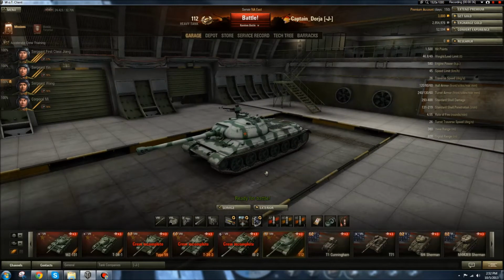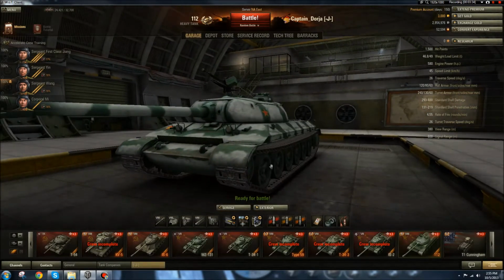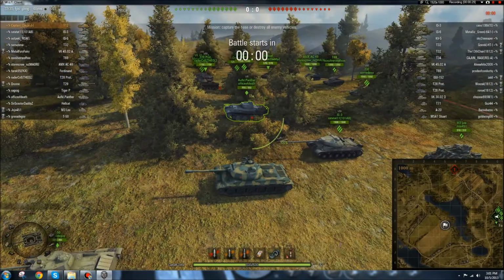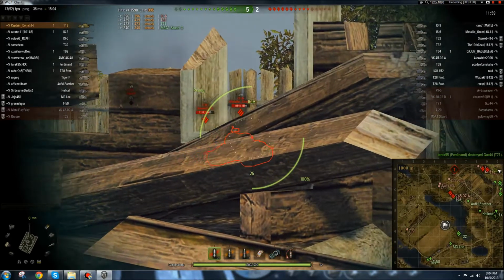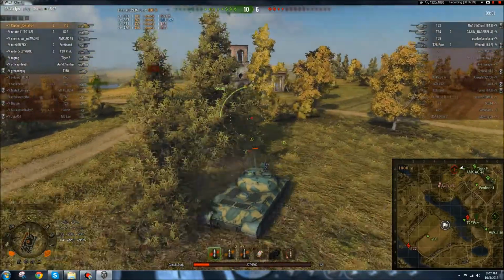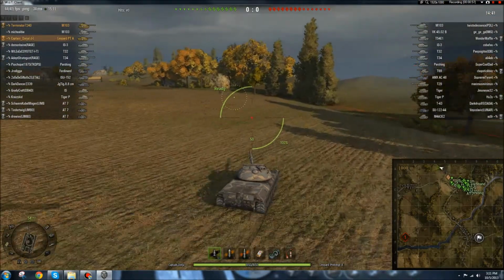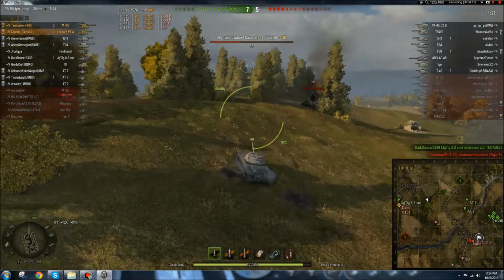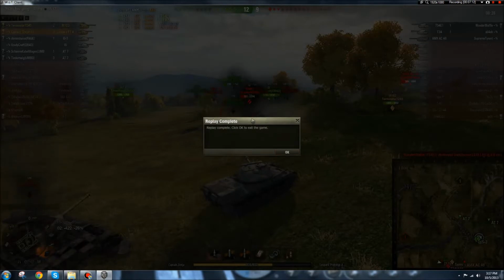Pre-Departure Double Feature - A Good 112 Battle, and a Leopard Prototype/M103 Platoon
It has been a while since I uploaded anything. The Tanks Classes videos take a while to get anything worth showing, and I've been working a lot lately, so not as much WoT Time (plus I've been dabbling in Hawken, and enjoying some Final Fantasy XII). Anyway, I am going to be at sea for 5-10 days, so I wanted to post some content before I left. I was just going to show the 112 battle, but it was 6 minutes in the garage and 8 minutes of gameplay, so I decided to make it a double feature so that you guys could have more gameplay.

I hope you enjoy - See you all in a week or so.